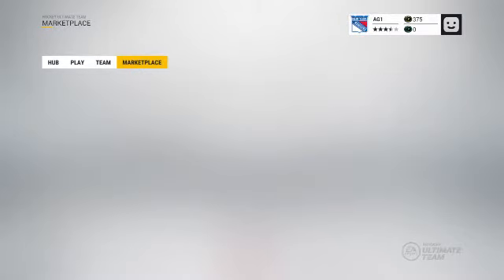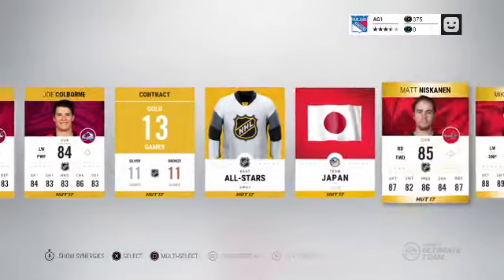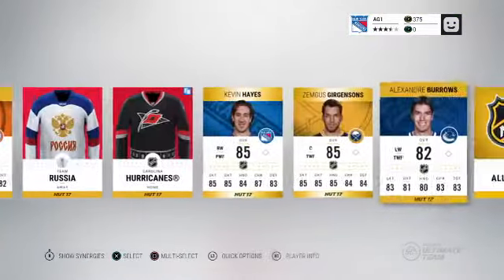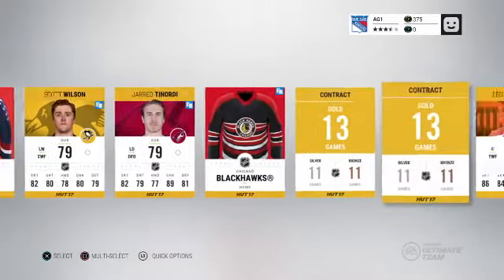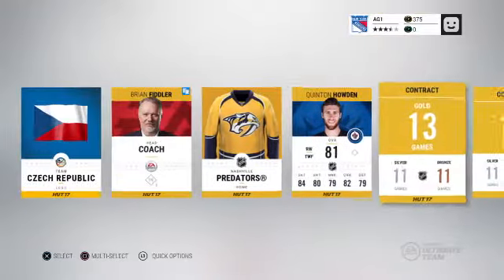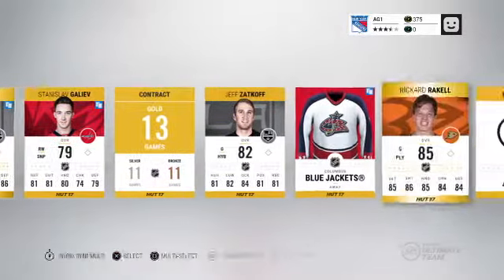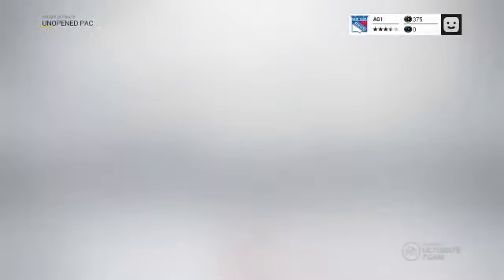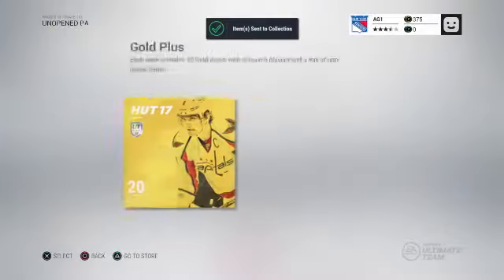NHL 17 Pack Opening (HUGE 1 MILLION COINS)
My First NHL 17 Pack Opening. About 1 Million Coins worth of packs. HUGEEEEEEE!!!

Make sure you follow us for updates, scheduled live streams, and more.

Be sure to follow us for epic live streams. Come hang out with us, have fun.